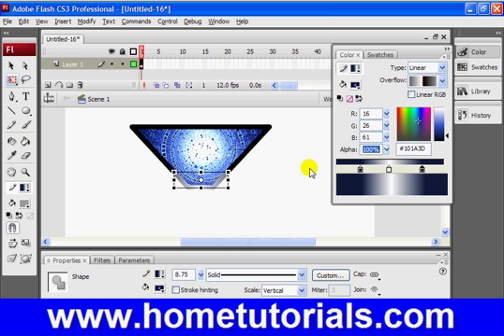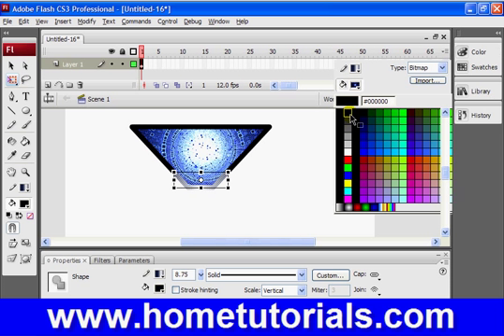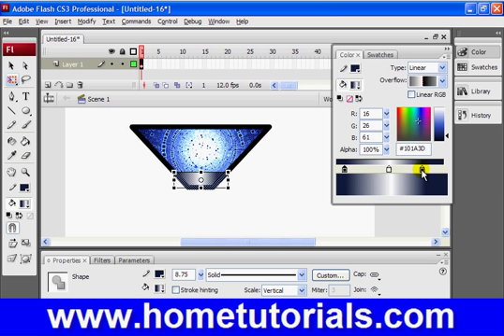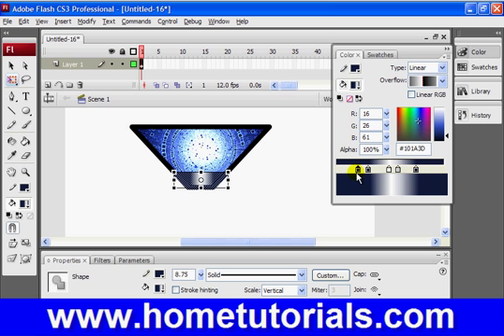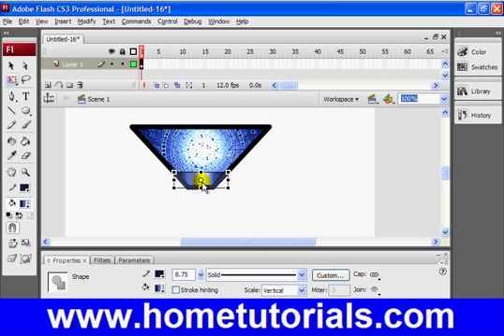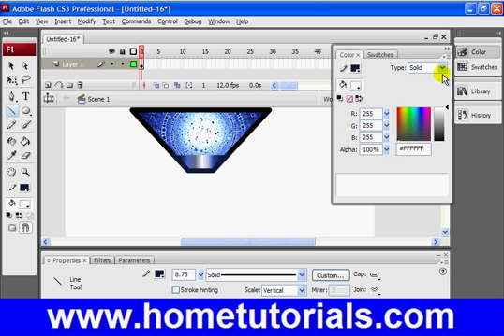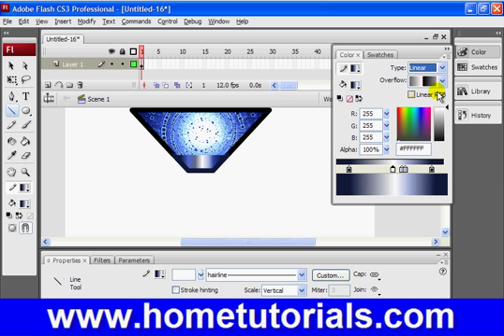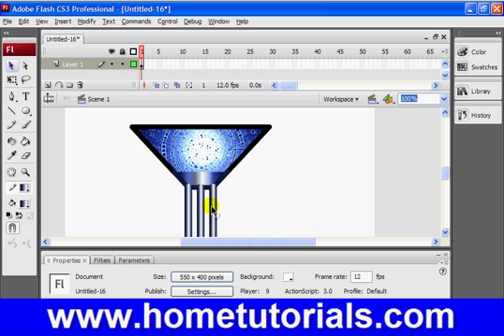Flash Lesson 07 More Gradient Effects